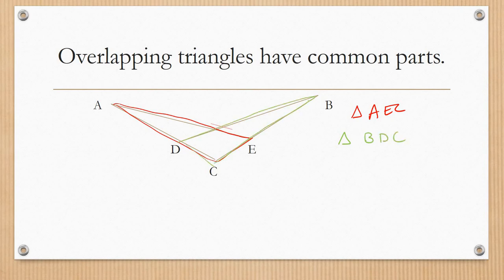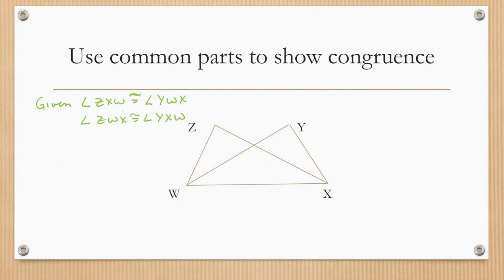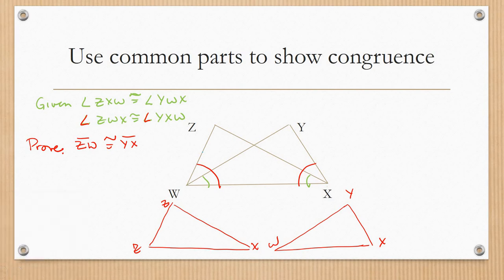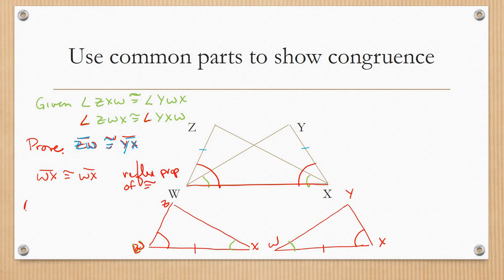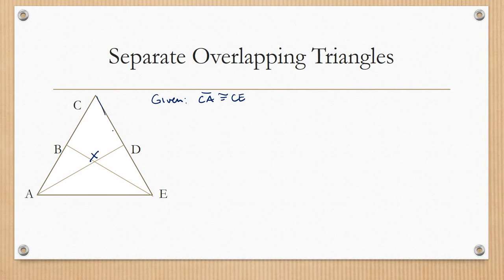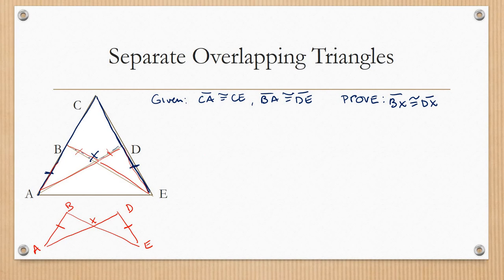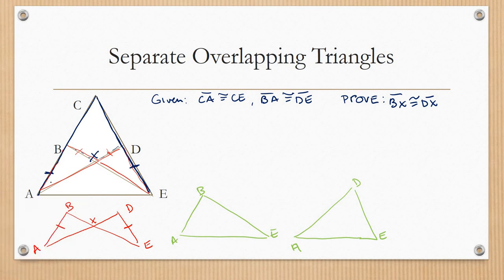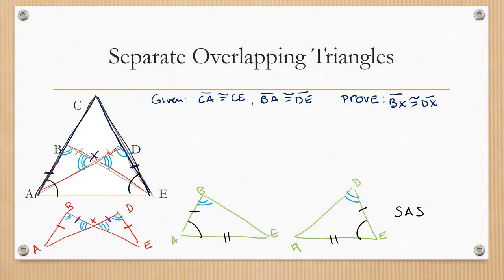Geometry Sec 4.7 YouTube